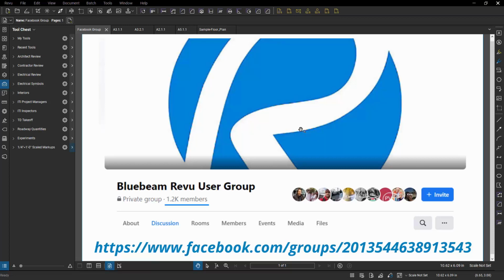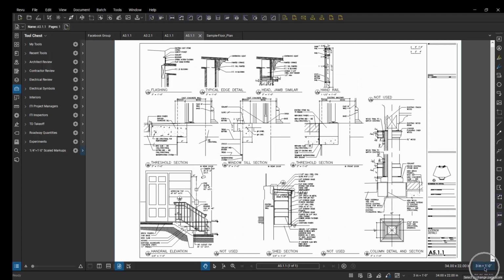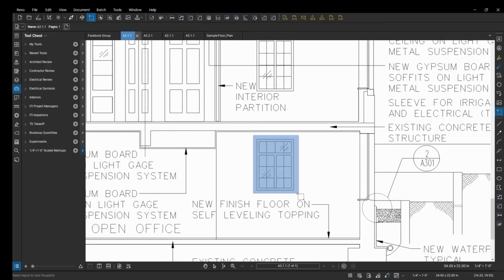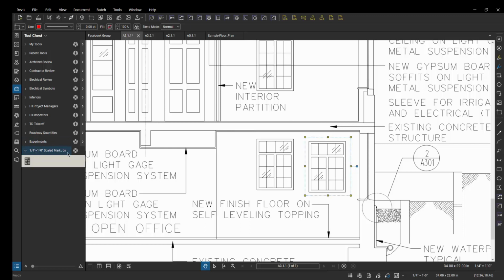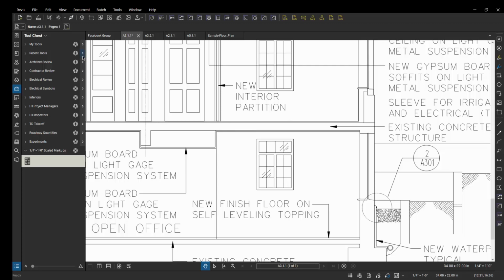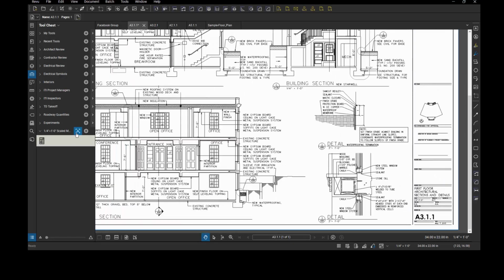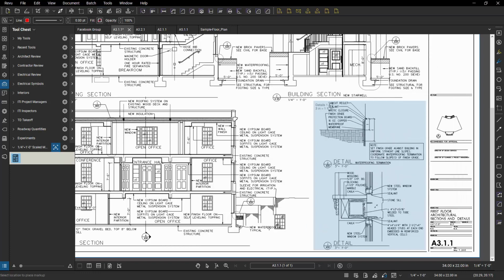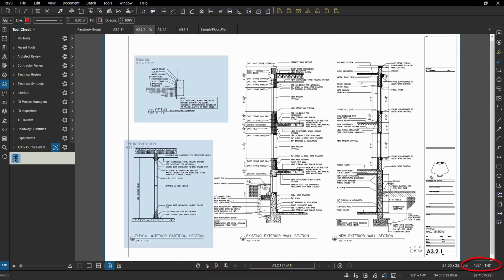BASICS Tools Set Scales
A short video on how to set and apply scales to tool set markups in Bluebeam Revu